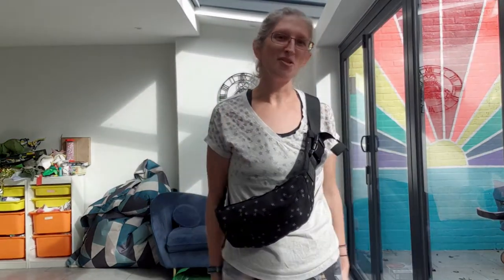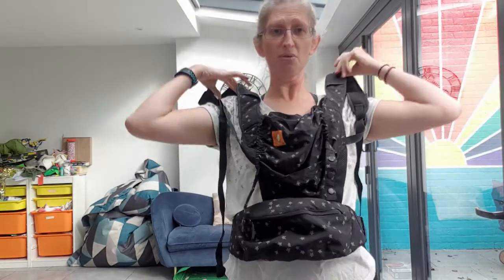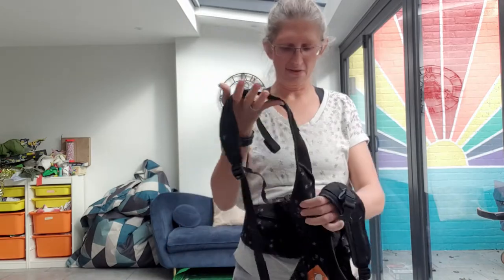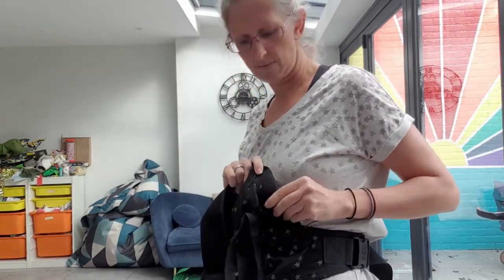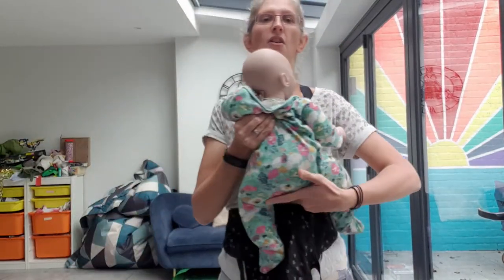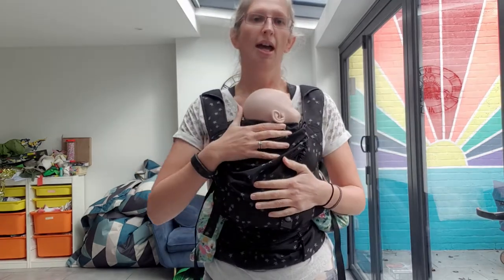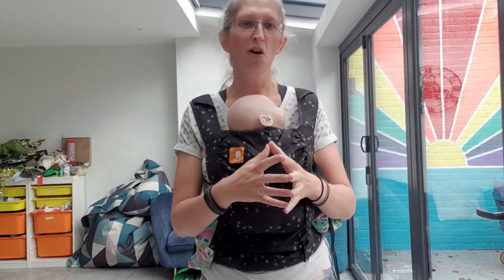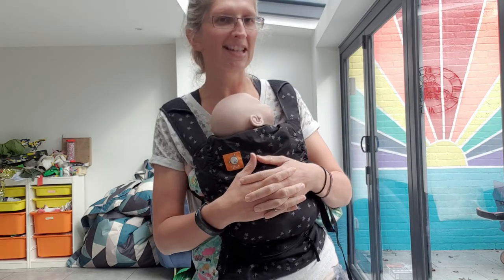Tula Lite Review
Here I explore the Tula Lite baby carrier, the light weight travel carrier from top baby carrying brand Tula. Designed with travel, summer holidays and hot weather in mind this carrier is certainly feather light and comes with a fabulously capacious pocket

Great for travel and those that travel alot. But my concern for most is if its really worth it for the 2 to 3 weeks of the year most people really need it for. And whether something like the KahuBaby Sunshine that is a similar price point but offers alot more flexibility and longevity isn't a better investment?

Better maybe to just use my postal hire service to hire it for your holiday instead?